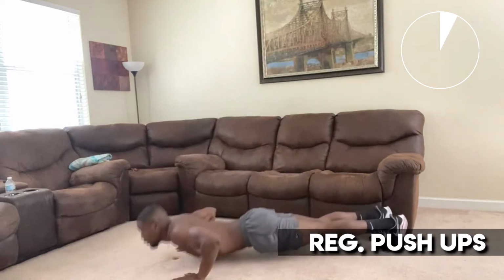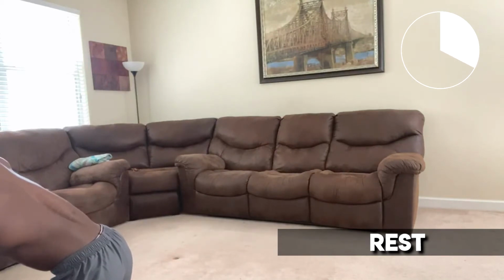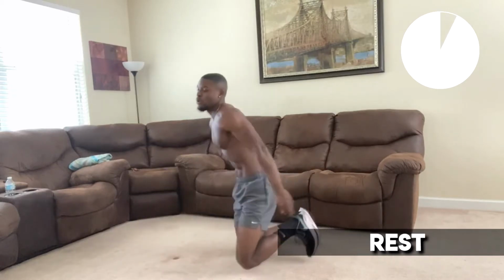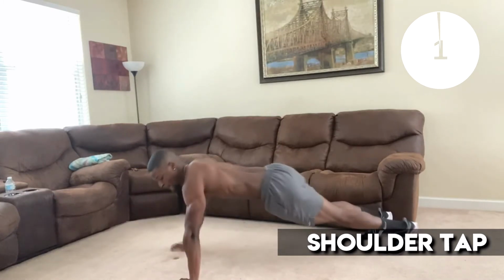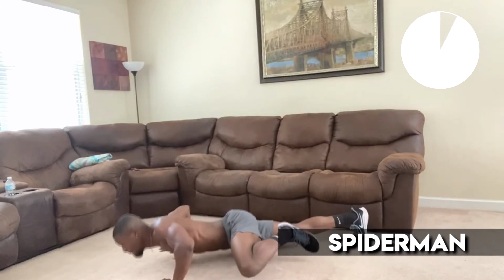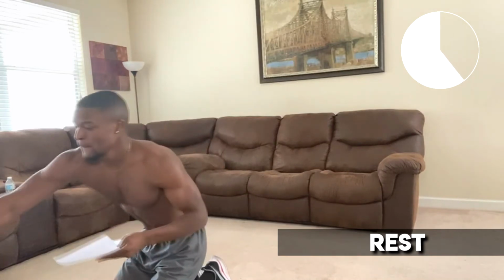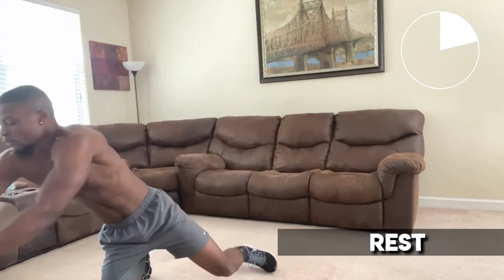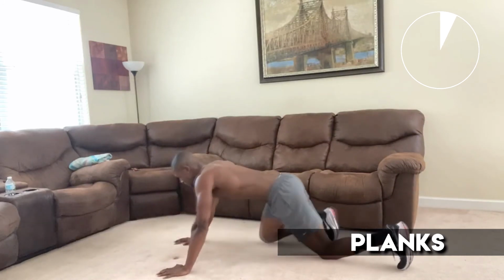10 Minute At Home Chest Workout | No Equipment | DATBOIITYSON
Heyyy guys!
Today we are focusing on the chest, so follow along with me as I take you through a 10 minute workout that's going to help you get that chest you desire with NO equipment.